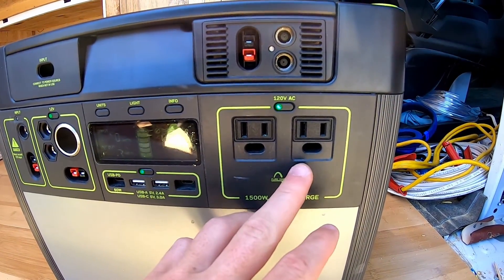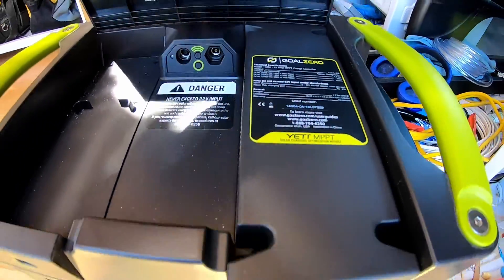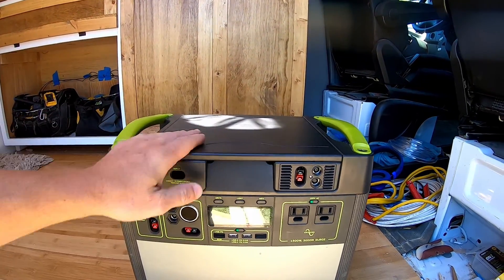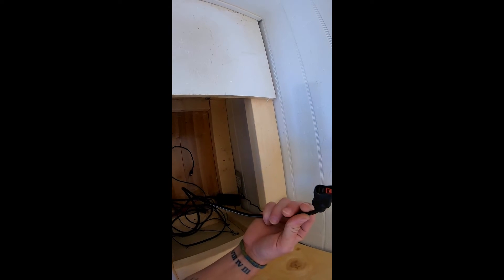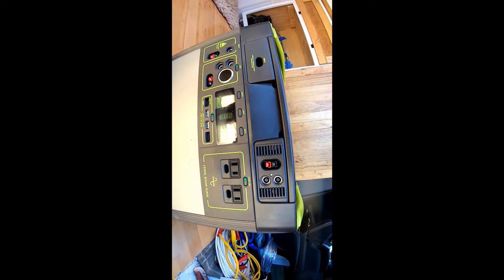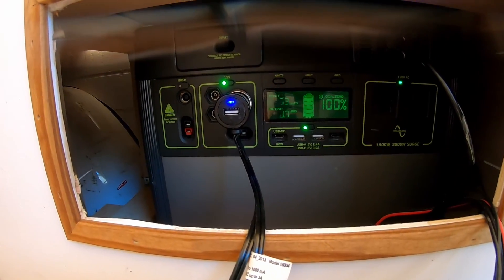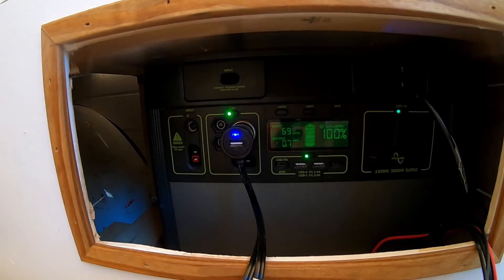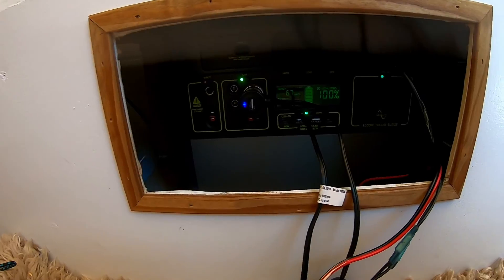Goal Zero YETI 3000 Vanlife Solar Setup/Review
Hi guys! We've created this video in order to provide a bit of information regarding our experience with the Goal Zero YETI 3000 portable generator. We purchased one for use in our own solar setup, as an alternative to the DIY version. This product basically eliminates the super complicated wiring that would be involved if you chose to create your own setup, and makes solar energy very user friendly!

GOAL ZERO YETI 3000:

MC4 BRANCH CONNECTORS:

MC4 10ft EXTENSION CABLES:

100 WATT SOLAR PANELS:

Now links for the products that we used to film this video:

GOPRO HERO 7:

GOPRO ACCESSORIES: